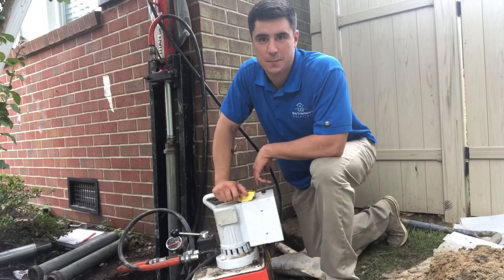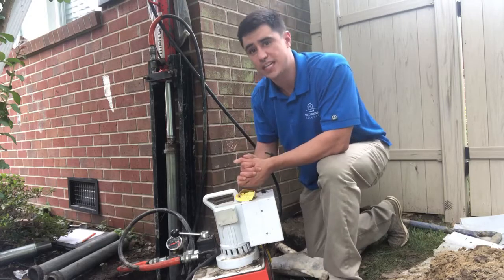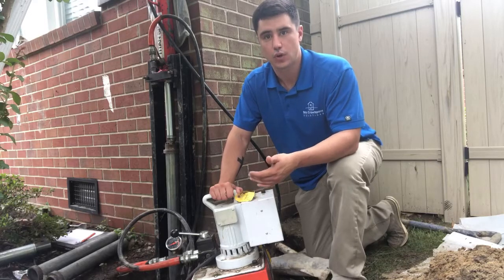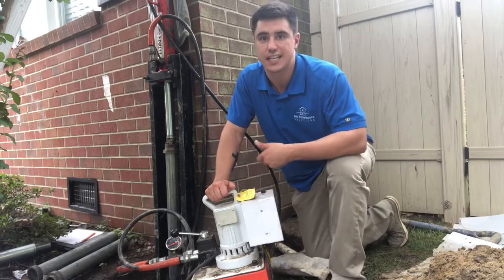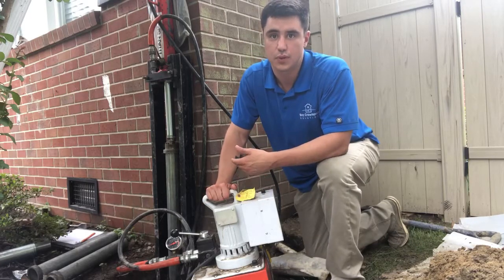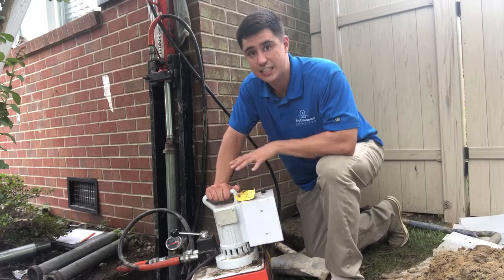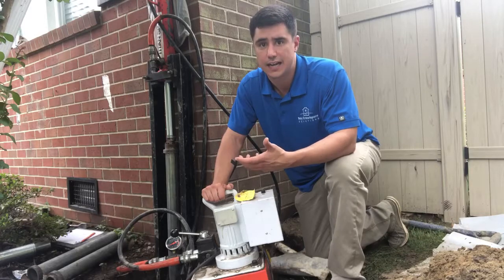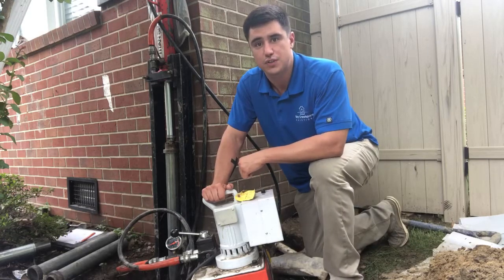Foundation Repair Installation - Repairing cracked foundation - Brick cracks foundation settlement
Learn how foundation repair experts install foundation push piers to stabilize foundation settlement and areas with cracked bricks. This video explains the fundamentals of repairing a cracked foundation or dealing with brick cracks or foundation settlement - installing steel foundation push piers to stabilize the home's footing.